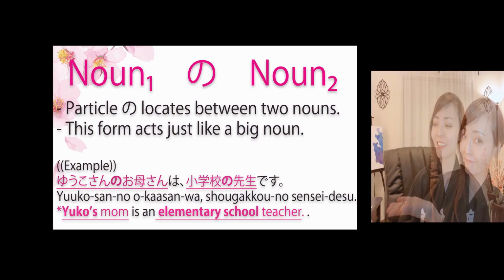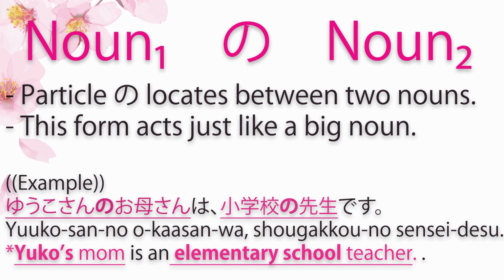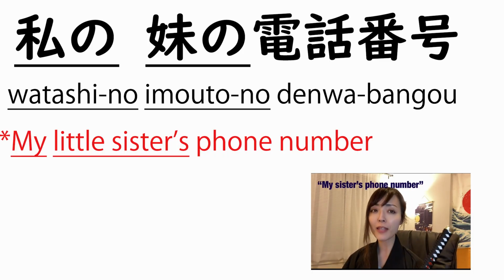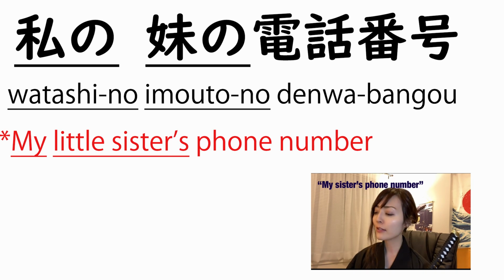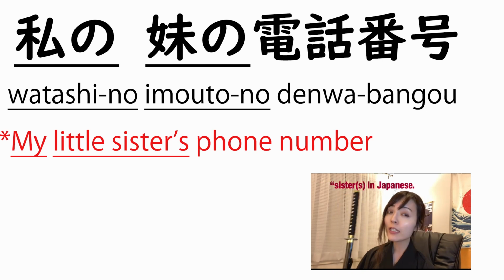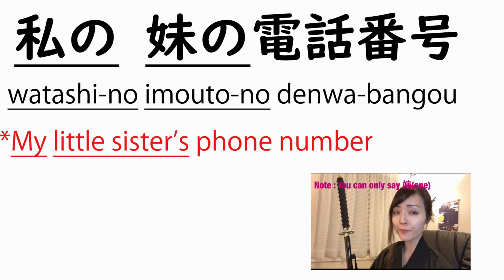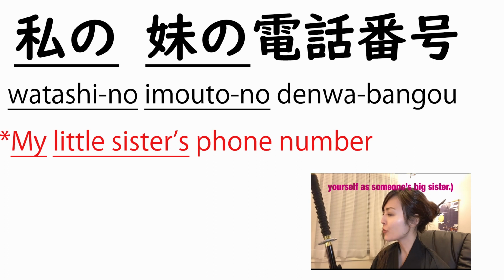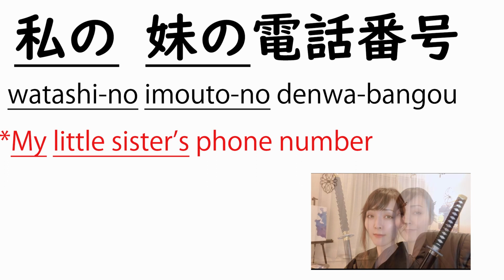【Grammar】Today's Japanese #7 Particle の【日本語】LearnJapanese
In this video, I'm introducing you this particle の ("no').